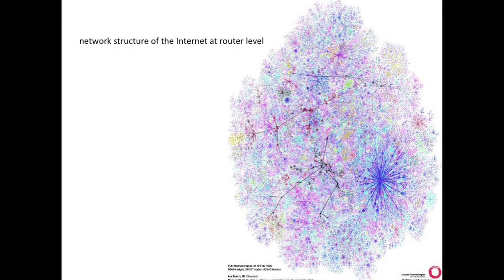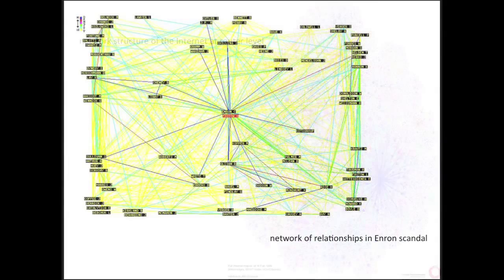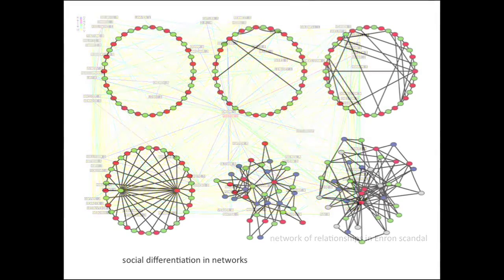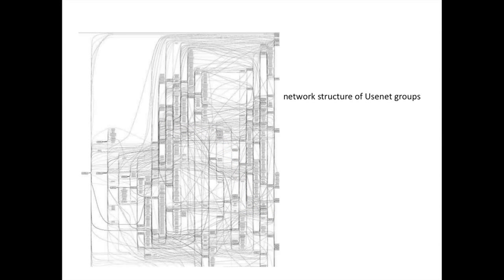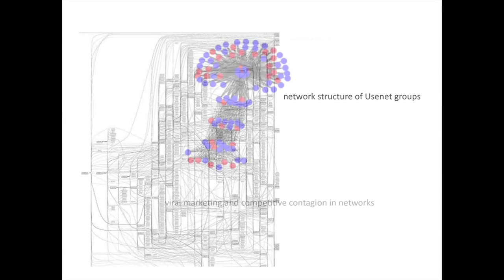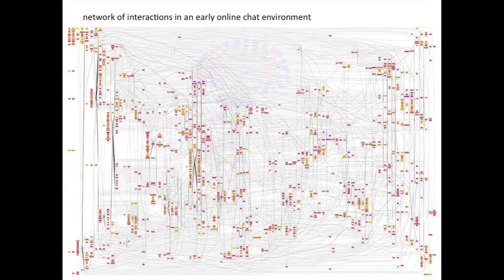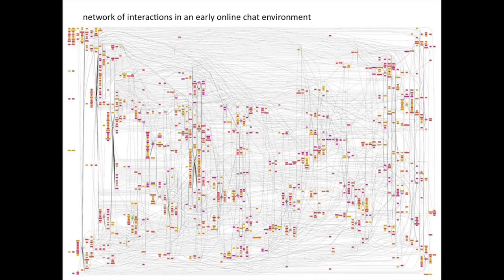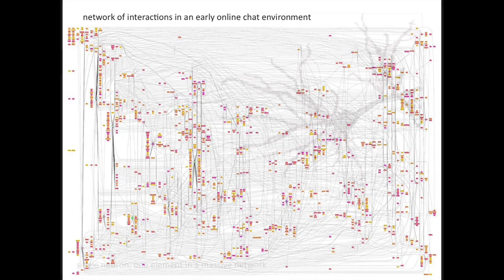Networked Life with Michael Kearns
The course "Networked Life" by Professor Michael Kearns from the University of Pennsylvania, will be offered free of charge to everyone on the Coursera platform.